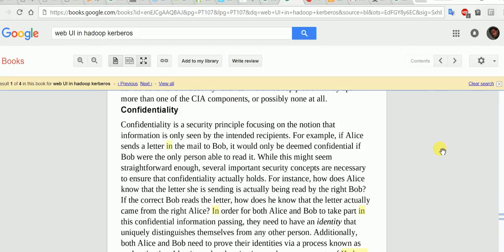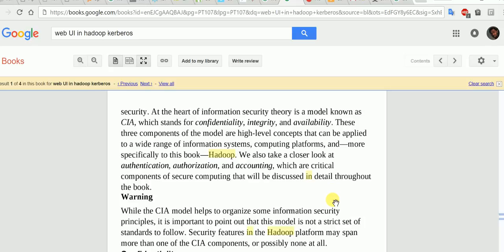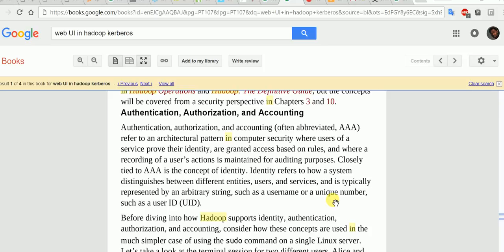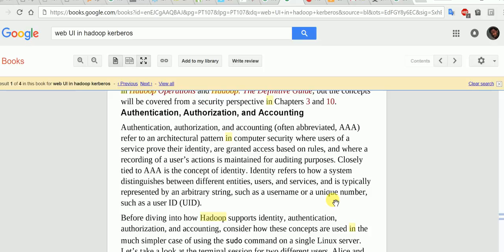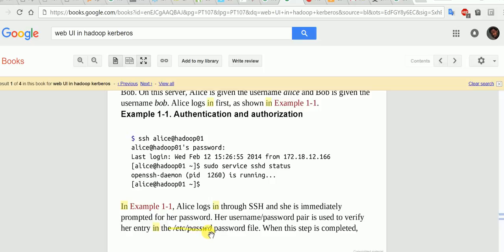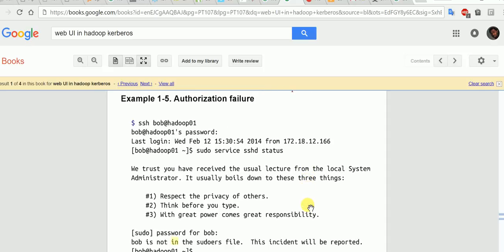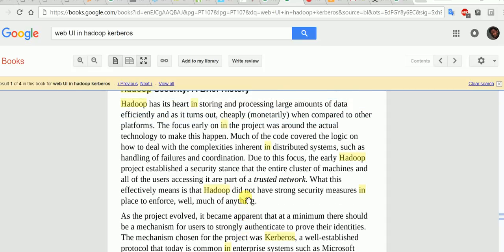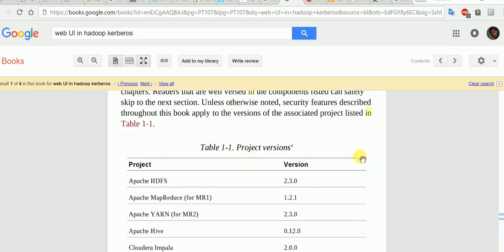security overview hadoop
This video covers about CIA, basic Linux suer login process, Hadoop security